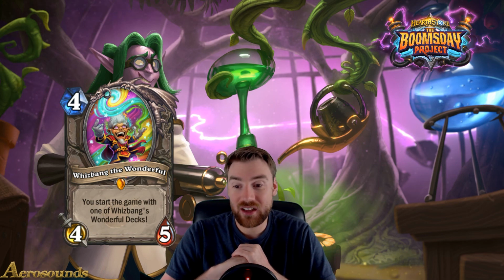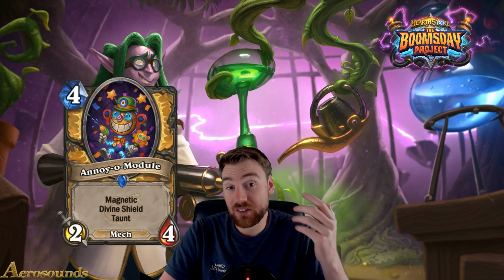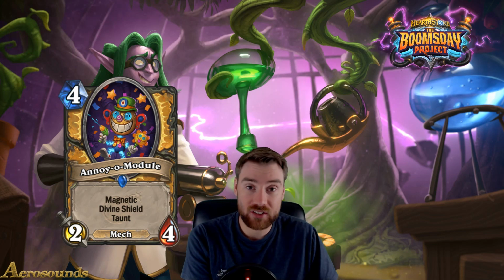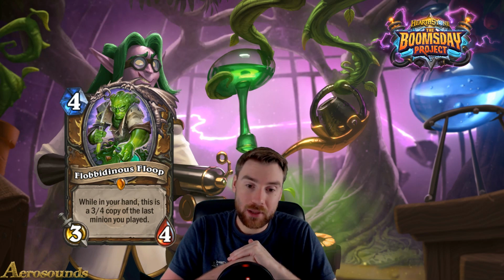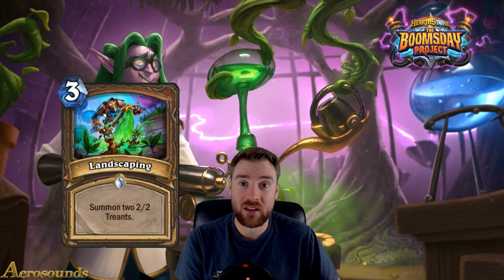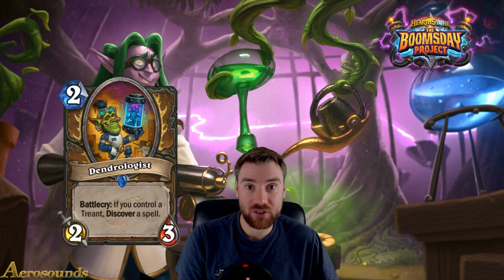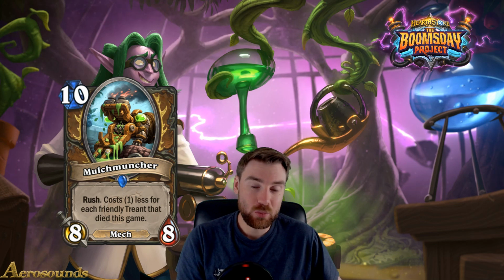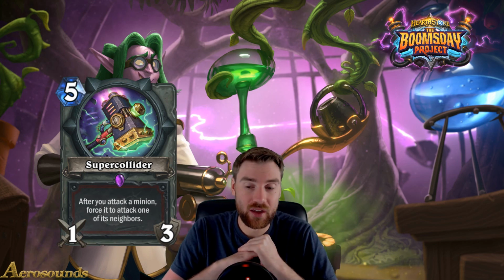The Boomsday Project Card Reviews Part 2 - Druid is OP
In this Boomsday card review, I review seven new Boomsday project cards including the new legendary minion Flobidinous Floop! The Boomsday Project is the new expansion for Hearthstone and as new cards are released I will be reviewing them here. The Boomsday Project so far seems to have a focus on Mechs.